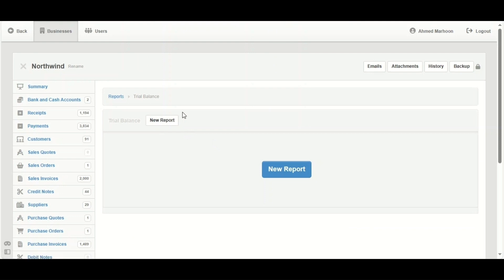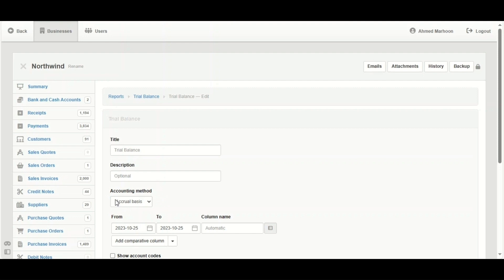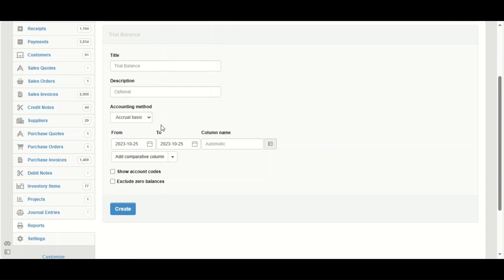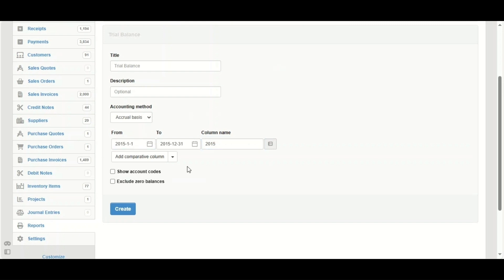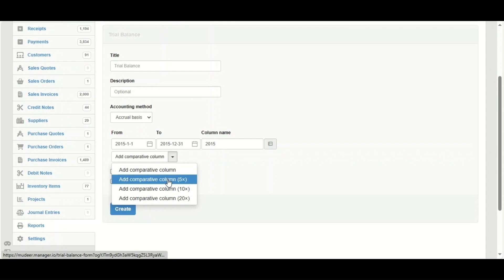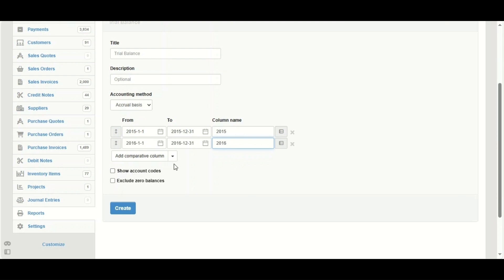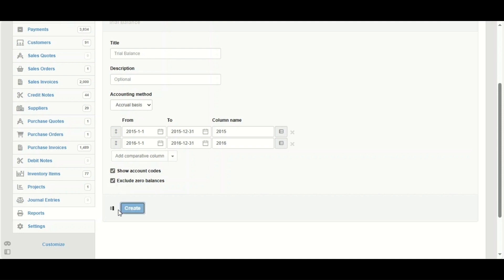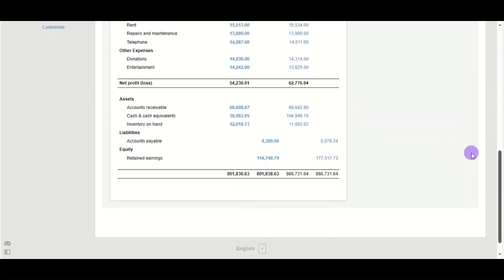Manager.io Guides: 57 Comparative reports